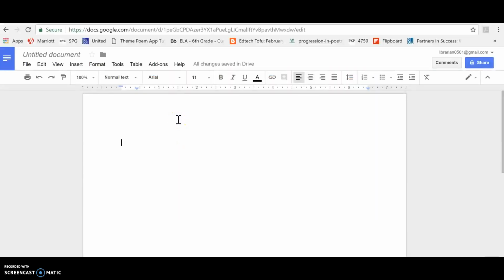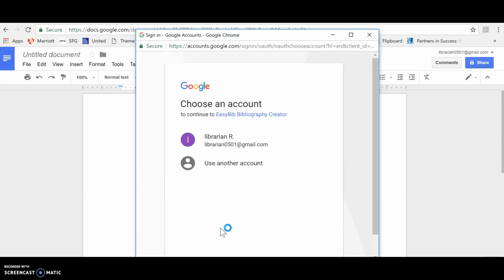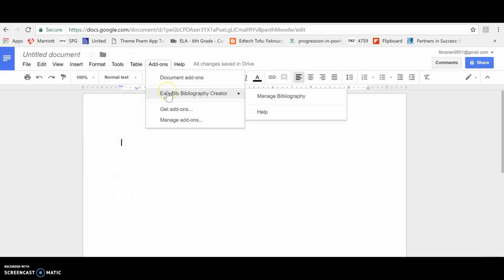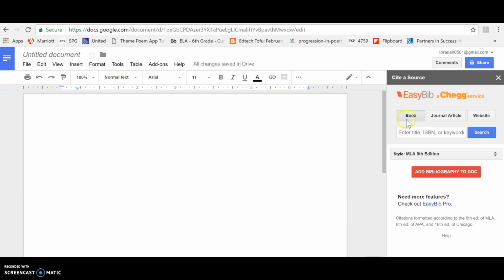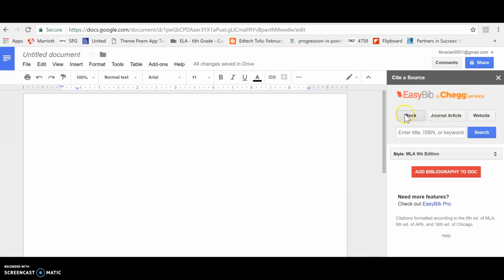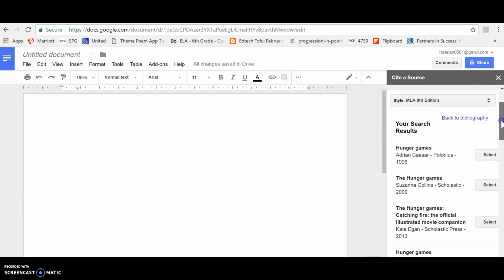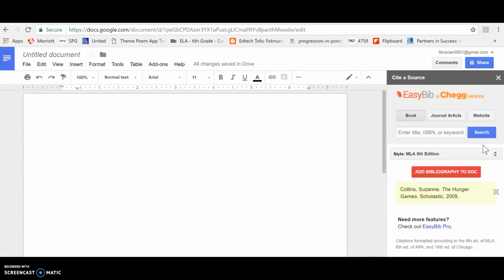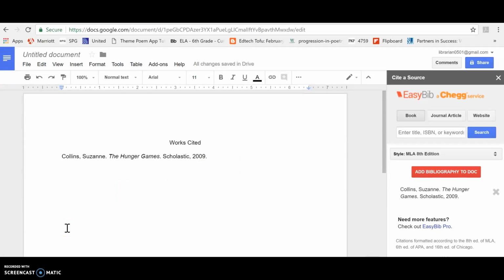EasyBib add-on tutorial